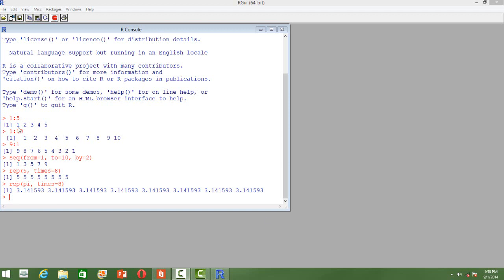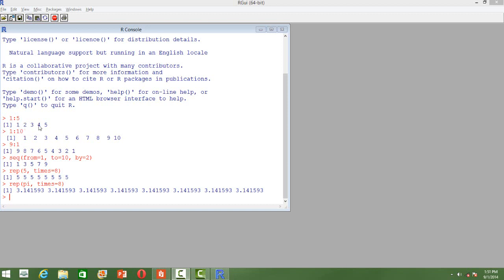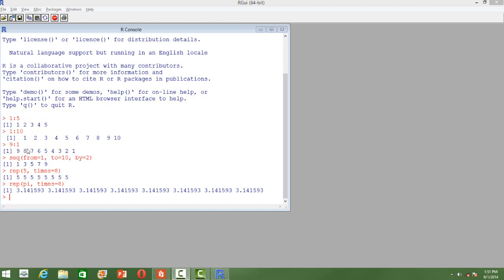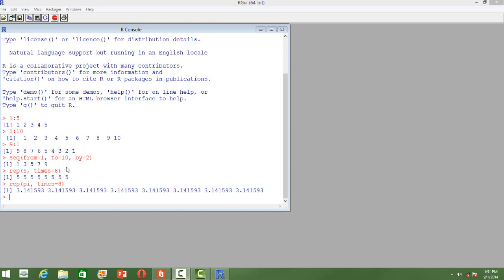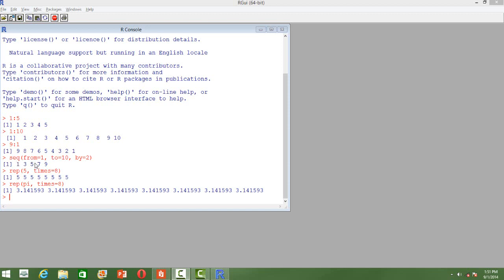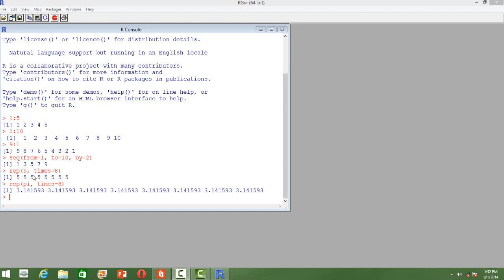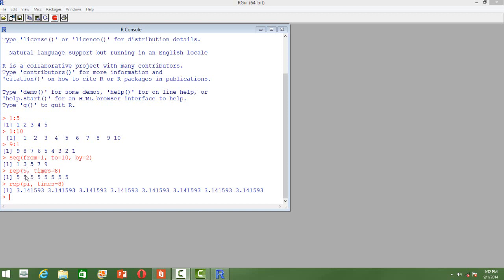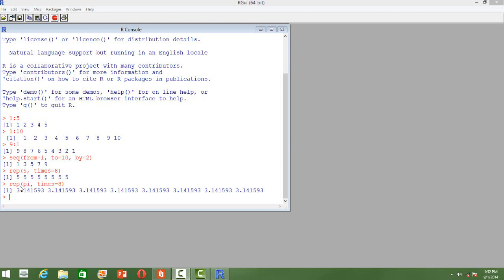Create Sequence in R